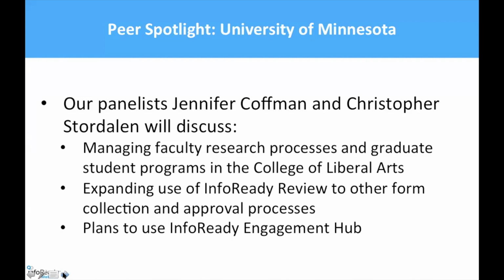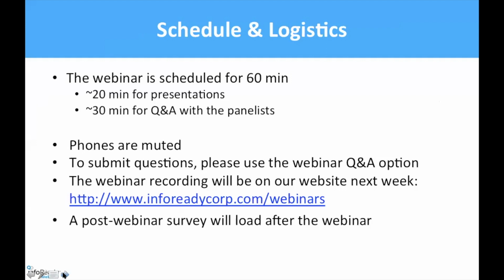University of Minnesota: Research and Process Management at the College Level